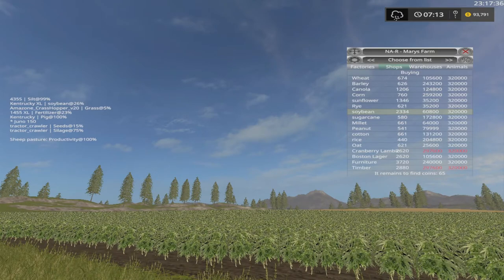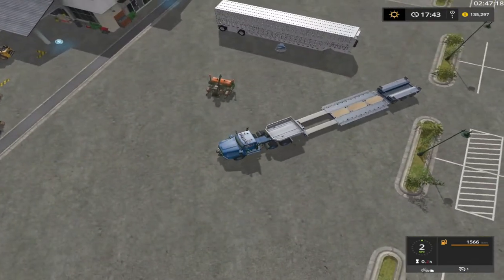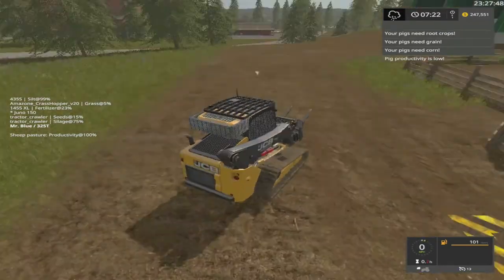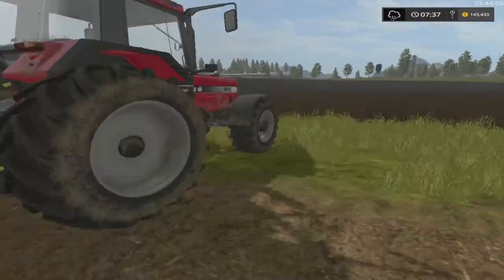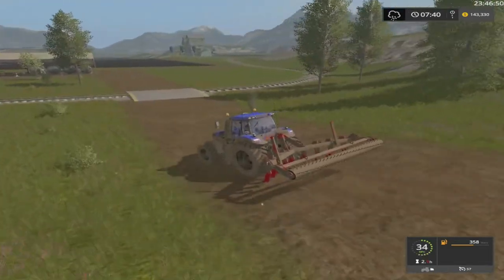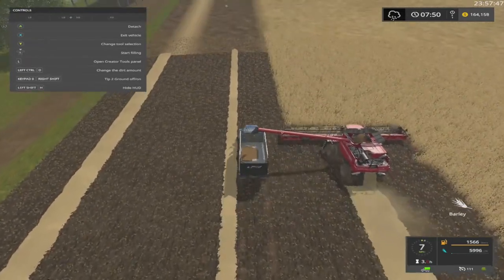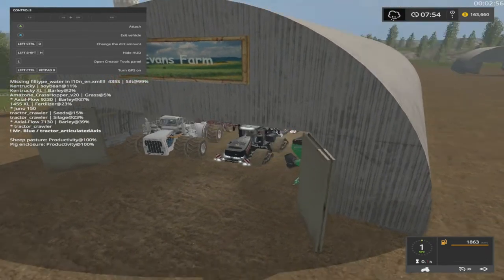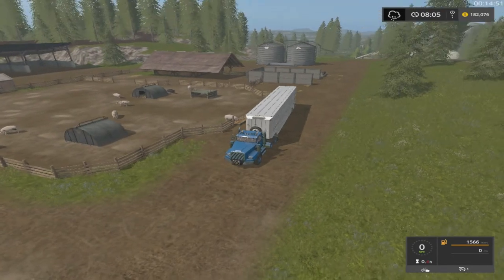Mr. Blue Farm's @ Pleasant Valley 17 V2 P.C. Edition, Ep.9, New Field, And New?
Hey every one, I'm back for a little bit, As my tooth is still hurting. Any ways as we start off we feed our pigs and then harvest and buy a field and then show you a big new? HA HA got to watch video...lol... Please like, comment, and subscribe to my channel if you want more awesome content, And be sure to turn on the post notifications button for more video's. Without you all, the fans/subscribers none of this would be possible so thank you all so much for watching, supporting, and being there for me. Love each and every one of all so much.

Fan Mail:
Tommy Miller